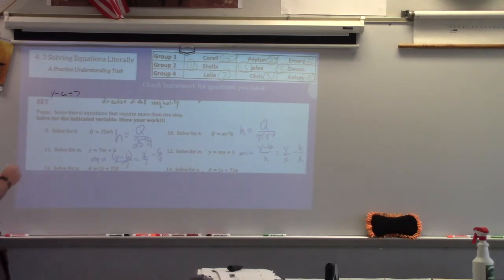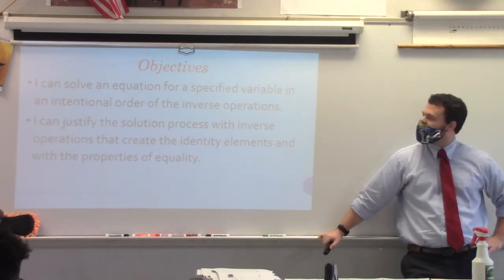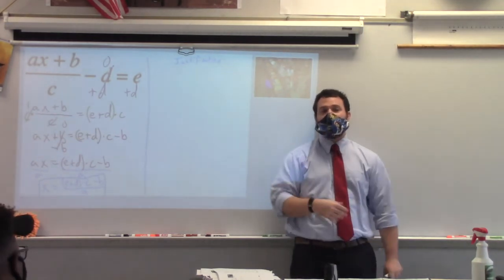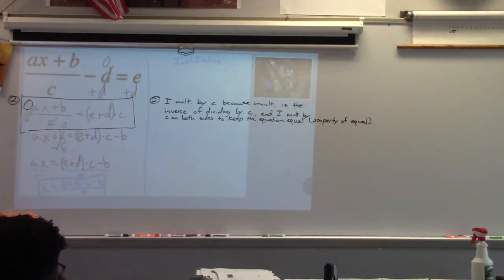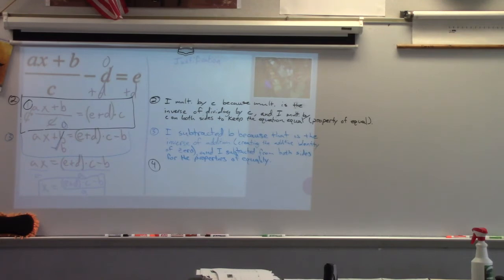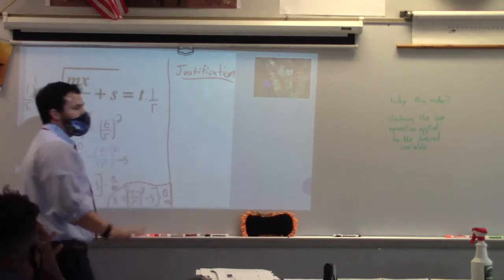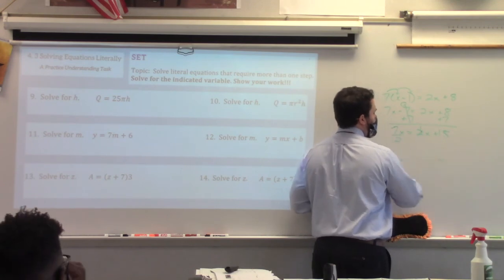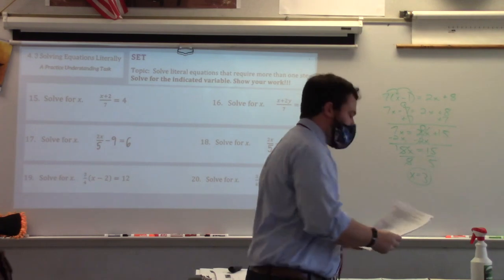Alg IB Oct 21st 4.3 Solving Equations Literally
We started by going over the homework from the night before, and then we continued 4.3 by going over the justification of the solution process for #9 to review before an understanding check later in the period.